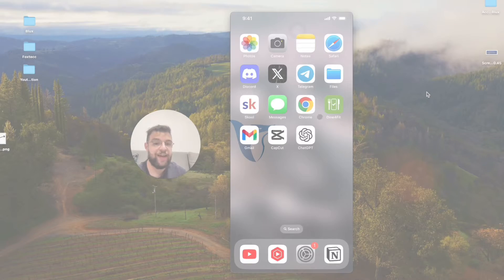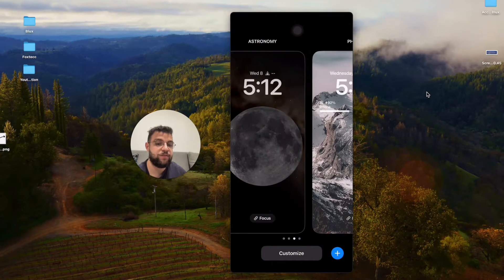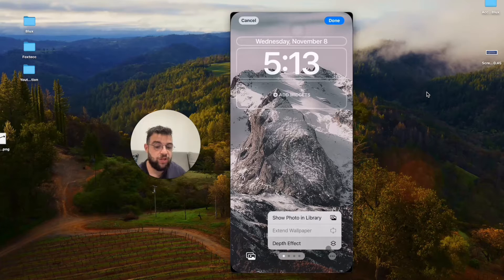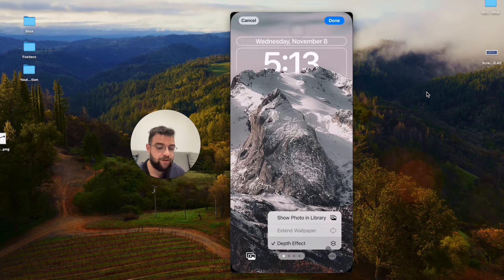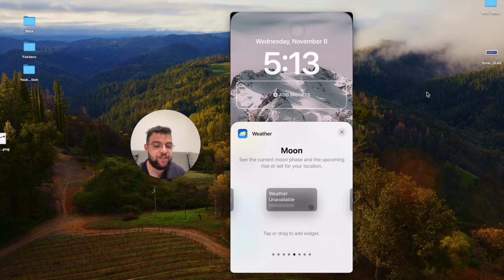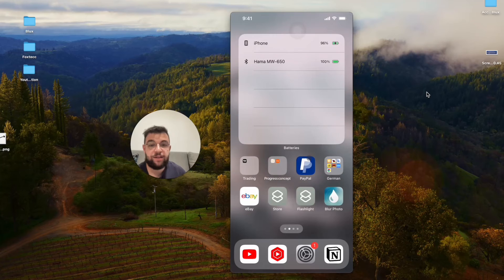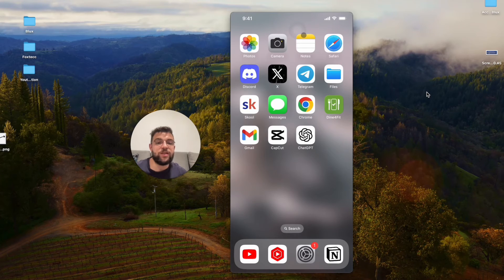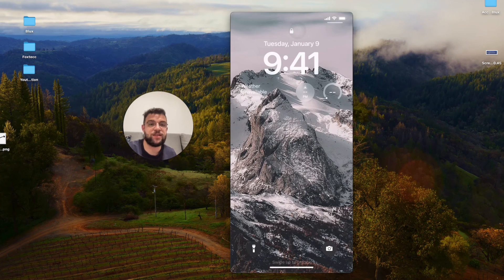How to Add Weather Widget on iPhone Lock Screen (tutorial)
In this video, I will show you how to add weather widgets to your lock screen. I will guide you through the steps to customize your lock screen and add different styles of weather widgets. You will learn how to remove depth effects that may cover up the time and how to add up to three weather widgets. If you have a wallpaper set up for your location, you will be able to see the weather information right away. Join my free educational platform for more tutorials and in-depth guides.

Timestamps:
0:00 Introduction
0:29 Swiping through different styles
0:54 Removing depth effect
1:33 Scrolling through weather widgets
2:09 Adding a weather widget